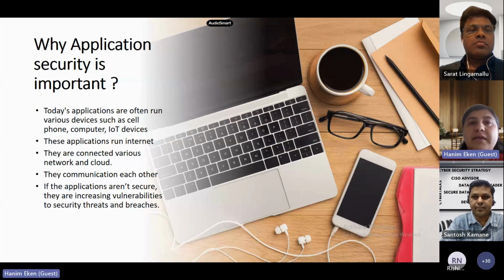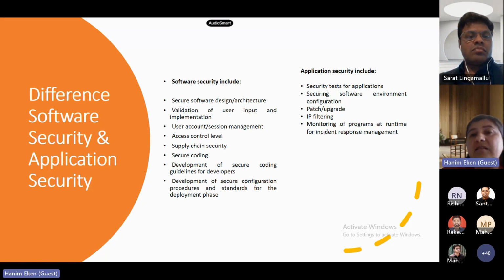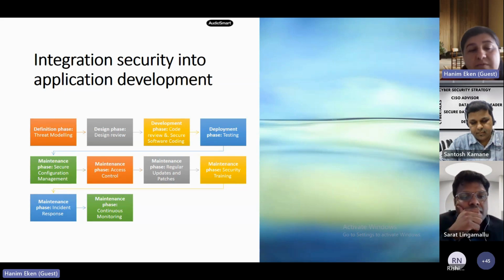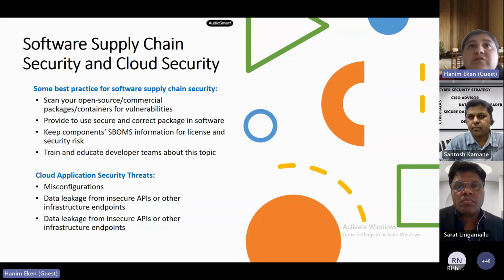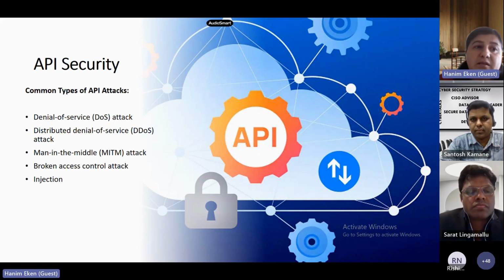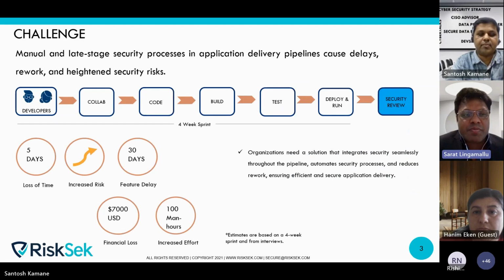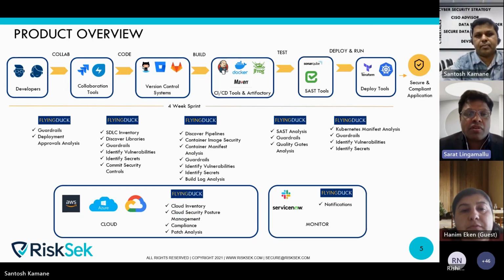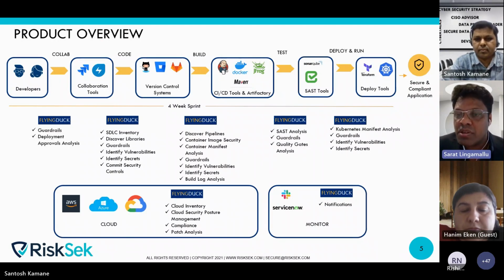CyberFIT Webinar : Insights into Software Security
Webinar : Insights into Software Security
Date: 7th July 2023
Time: 3 PM IST

🌟 Session Speakers and Panel guests 🌟

1.  Hanim Eken  - Hanım Eken is a cybersecurity specialist & consultant with over 18 +yrs experience in cybersecurity. Hanim specializes in supply chain security, penetration testing, data & application security, and security regulations. She has authored 8 books on application security.

2.  Sarat Lingamallu – With over 2 decades of experience in data security domain, Sarat Lingamallu currently is a Founder of RiskSek,. His organization provides holistic Security of their applications, platforms, products, Infrastructure, Cloud, DevOps.

3.  Santosh Kamane – Santosh Kamane is a seasoned Cybersecurity Leader, CISO and currently co-founder/CEO at CyberFIT. CyberFIT is a secure data erasure partner and provider of WipeOut. Santosh also specializes in Risk mgmt., data privacy, resiliency and devsecops areas.

Agenda:

-      Overview of application security and best practices
-      Cloud security & secure configurations
-      DevSecOps culture
-      Engage in a live Q&A session
This webinar will provide you with practical tips and strategies to ensure the security of your applications and enhance your overall cybersecurity posture.